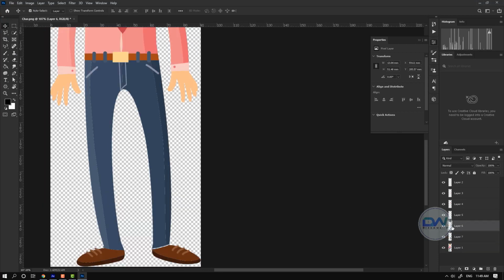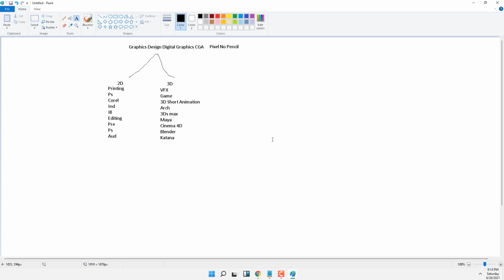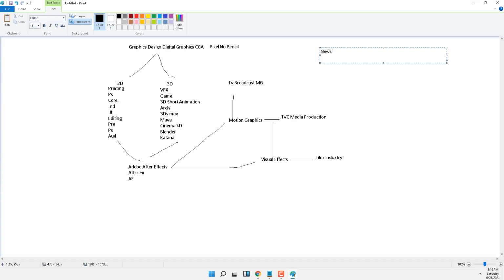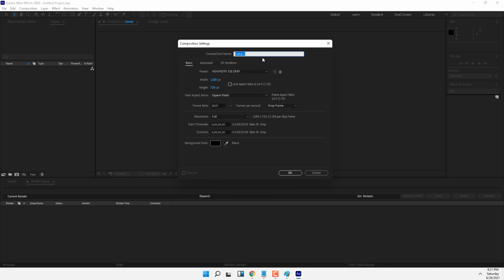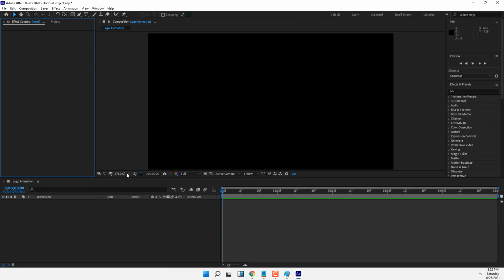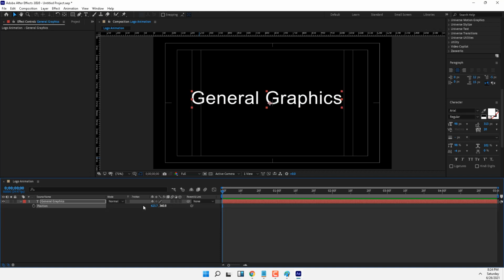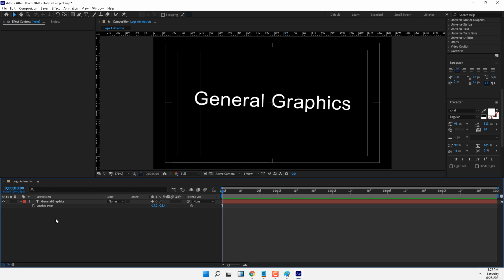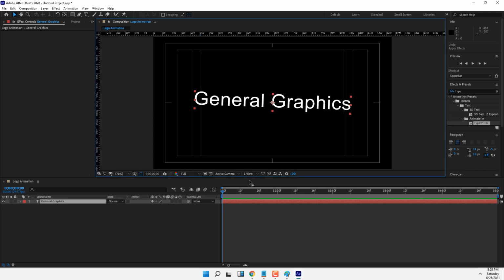Primary steps to learn After Effects ! For Beginner Tutorial